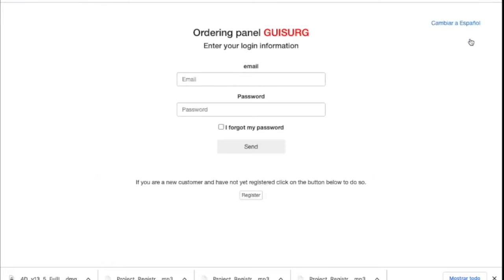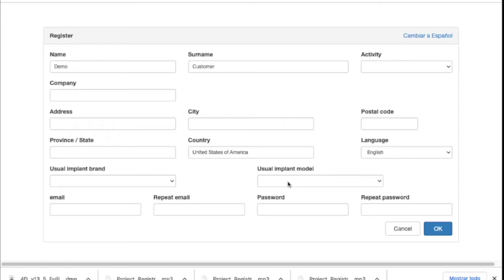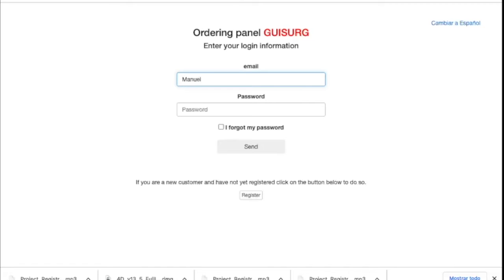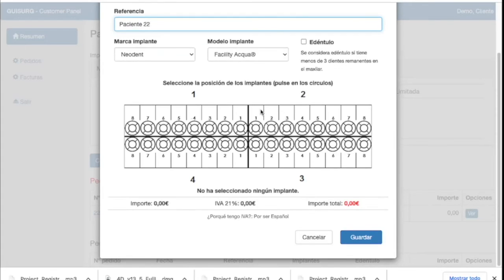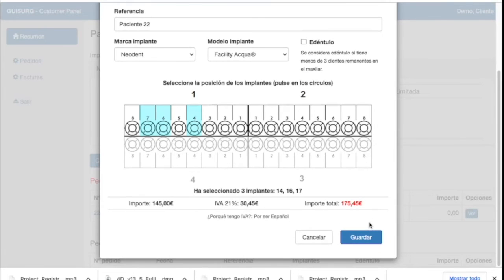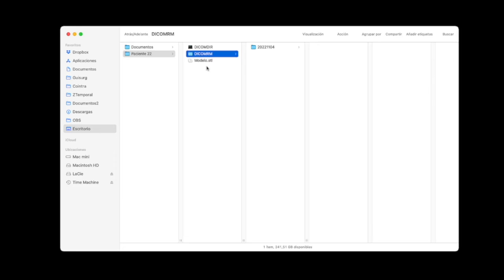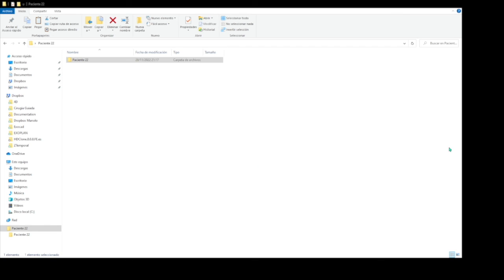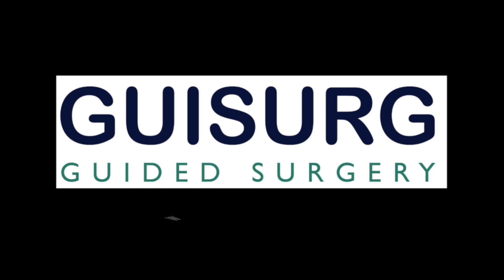Registration and uploading manual Guisurg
Registration and uploading manual
How to register and which files to send to Guisurg so that we can plan your implants and surgical splint.
Instructions to compress your files before uploading them to Guisurg.